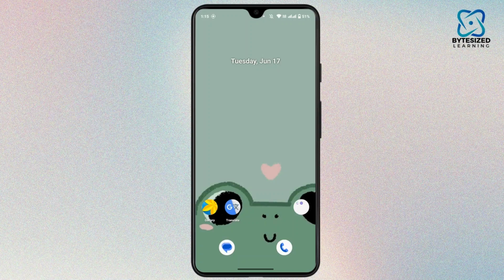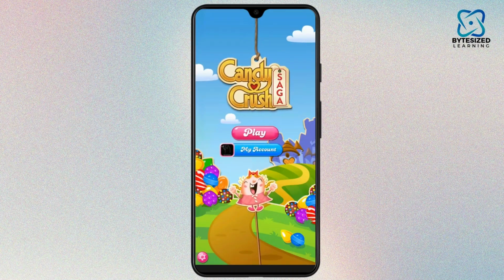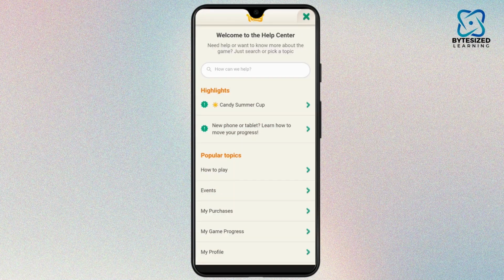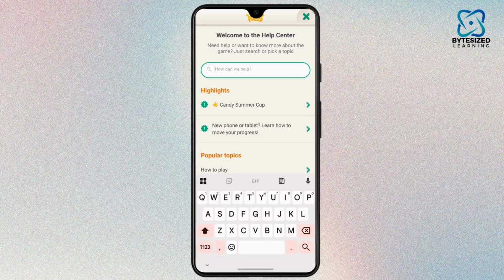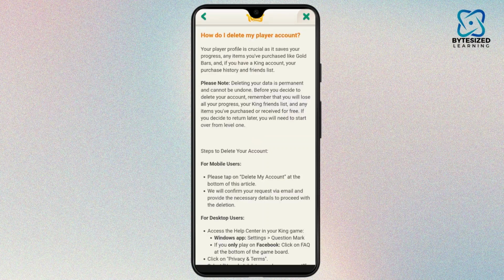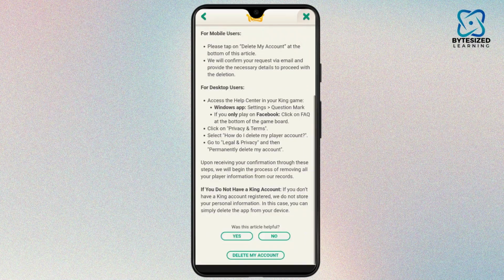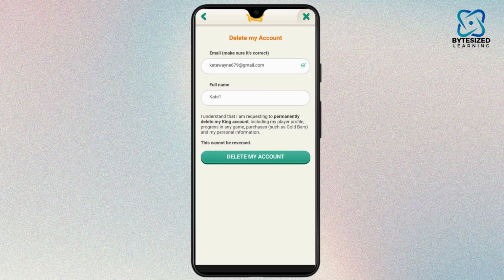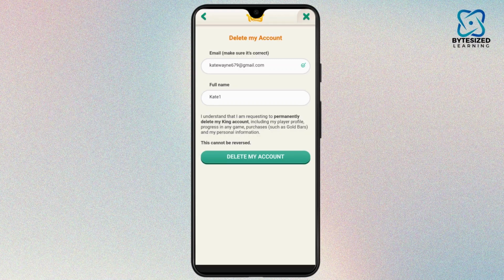How to Delete Candy Crush Account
Learn how to delete your Candy Crush account quickly and easily on your mobile device. In this step-by-step tutorial, Kate shows you how to permanently remove your Candy Crush player account by navigating through the app settings and confirming your deletion via email. Whether you want to start fresh or just leave the game, this guide has got you covered!

Chapter Timestamps:
00:00:00 - Introduction
Welcome to the channel and overview of deleting Candy Crush account.

00:00:10 - Open Candy Crush App
Launch Candy Crush on your mobile device.

00:00:20 - Navigate to Settings
Tap the settings icon at the bottom left corner.

00:00:30 - Access Help Center
Tap the question mark icon in the pop-up box.

00:00:40 - Search for Delete Option
Type "delete" in the help center search bar.

00:00:50 - Select Delete Player Account
Tap "How do I delete my player account?" option.

00:01:00 - Read Instructions and Tap Delete
Scroll down and tap the "Delete my account" button.

00:01:10 - Enter Email and Name
Input your email and full name to confirm deletion.

00:01:30 - Confirm Deletion Request
Tap "Delete my account" to send the request.

00:01:40 - Check Email Confirmation
Open your inbox, find the Candy Crush email, and confirm deletion.

00:01:55 - Account Permanently Deleted
Your Candy Crush account is now permanently deleted.

00:02:06 - Conclusion